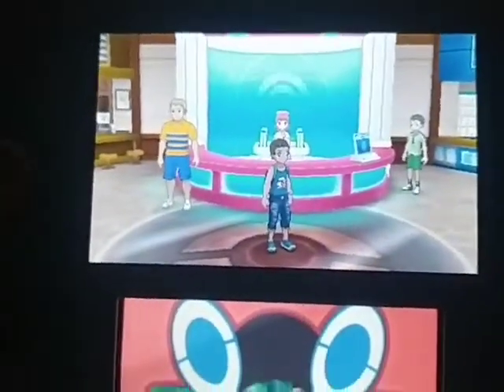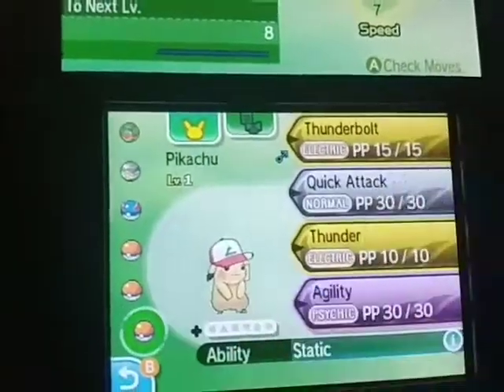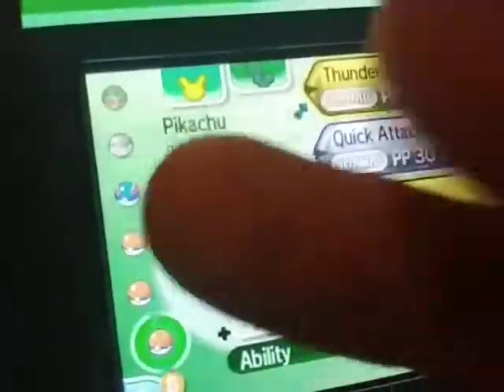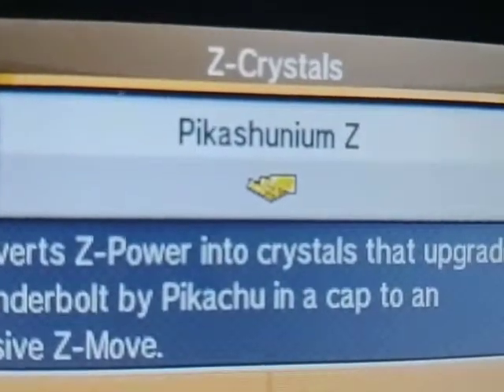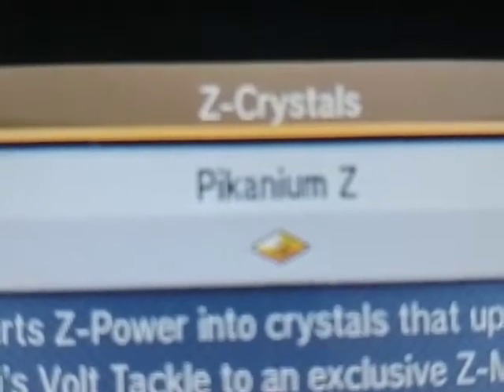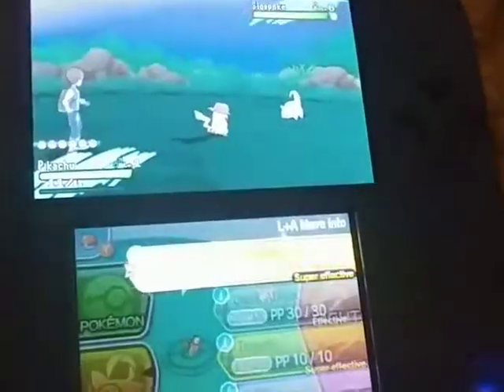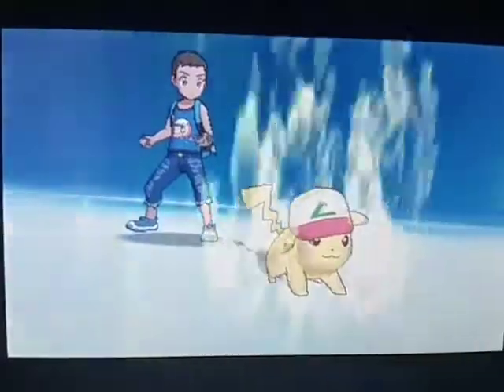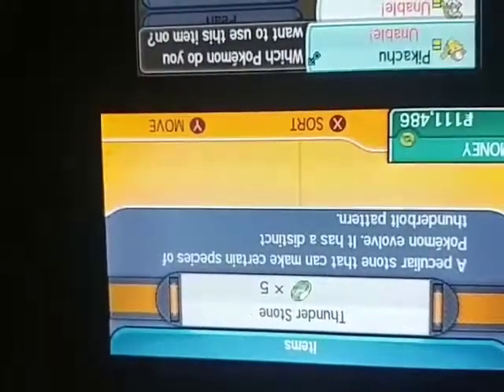A quick look at Ash's hat Pikachu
Went ahead and got my Pikachu wearing Ash's original Kanto and Johto Adventures hat in my Pokemon Sun figured anybody wanted to see what it looked like before they got theirs and see if it was worth it thank you and you're welcome for watching this video leave a thumbs up if you liked it and you're welcome to subscribe whenever I come up with something else I'm not one of those active YouTubers but I try.